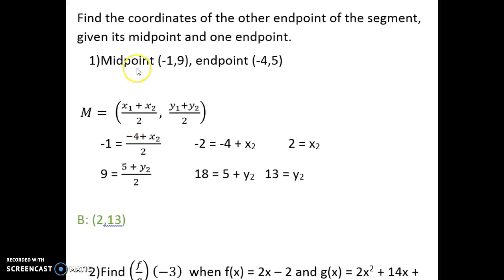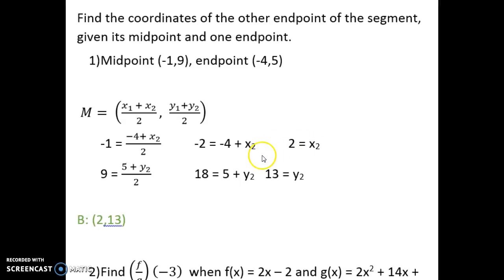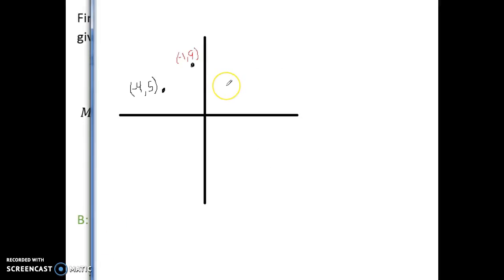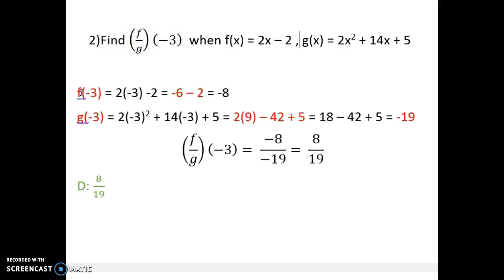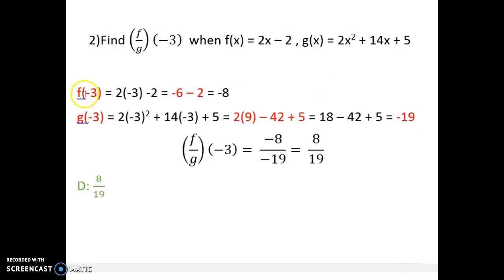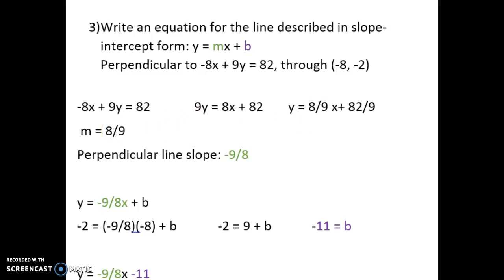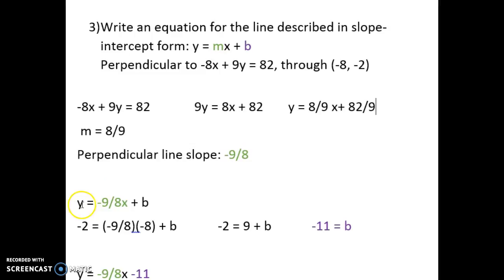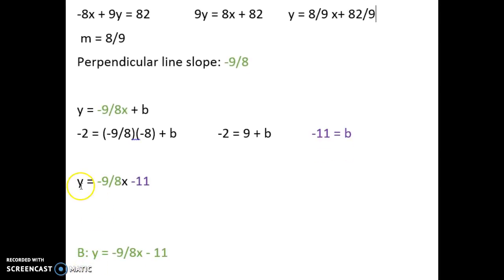MAT151 Week 2 Selected Problems